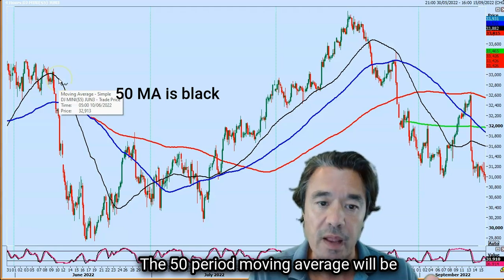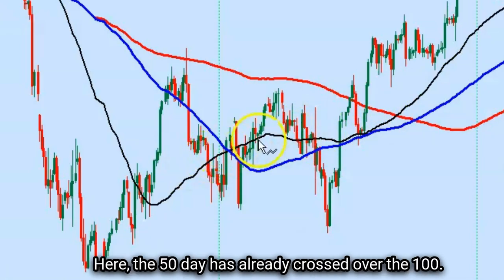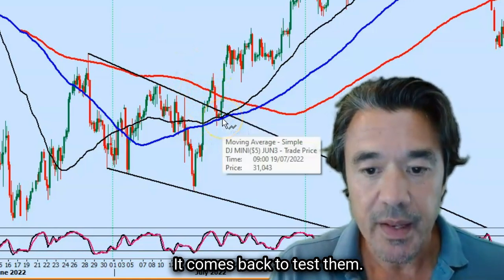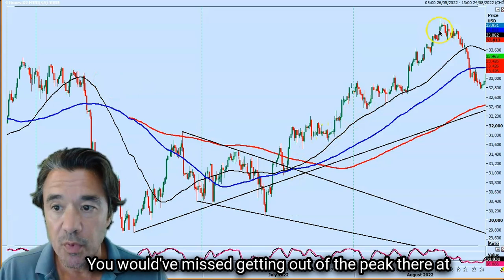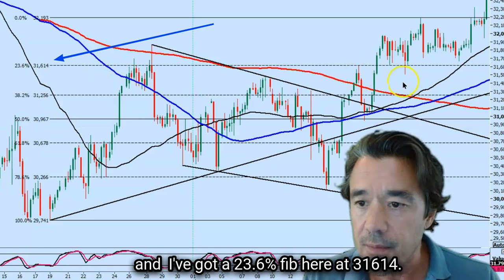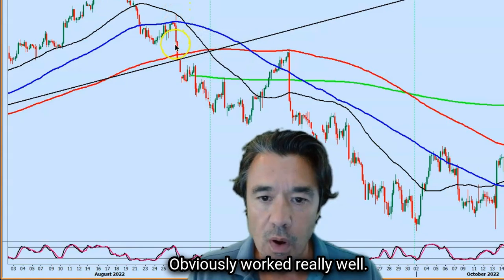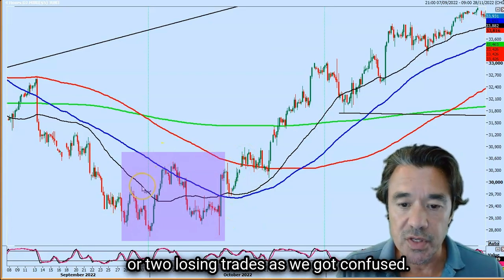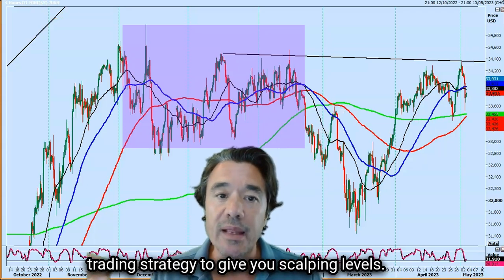4 fool proof moving average strategies for reliable signals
Jason Sen examines the significant role of moving averages as reliable indicators for identifying trends and determining entry points in the market.

Jason delves into the specifics of various moving averages that he utilizes across different time frames and markets. By employing these moving averages, traders can gain valuable insights into potential trend changes and identify crucial support and resistance levels. To illustrate the effectiveness of moving averages, Jason analyzes a recent chart of the E-mini Dow Jones, highlighting how these indicators can provide reliable signals.

It's important to note, however, that moving averages may experience decreased effectiveness during prolonged periods of consolidation. In such situations, Sen suggests incorporating trendlines to enhance trading strategies. This adaptability and quick identification of market conditions are crucial for achieving success in trading.

Use the hashtags JasonSen MovingAverages TradingStrategy ForexTrading TechnicalAnalysis to join the conversation. Let's make trading success our goal!

Free mentor session.

90% of people lose money day trading because they do not learn from a professional with decades of experience.

LIVE FOREX SIGNALS ON TELEGRAM PLUS SPREADSHEET OF TRADE IDEAS.